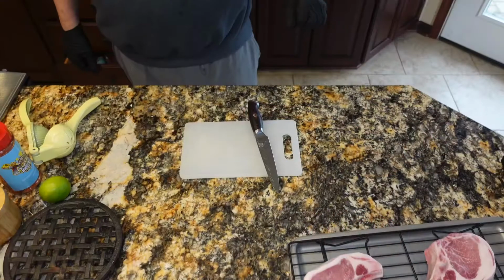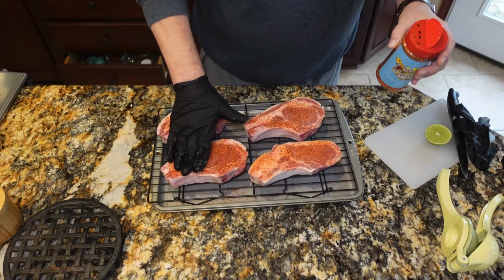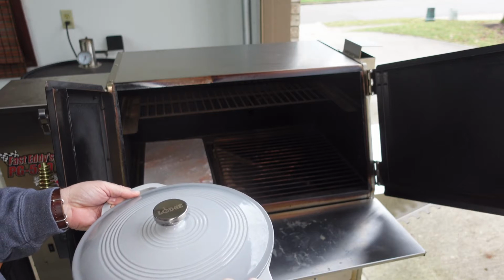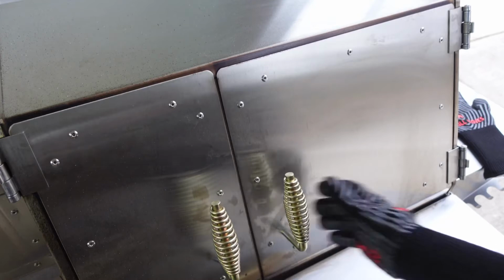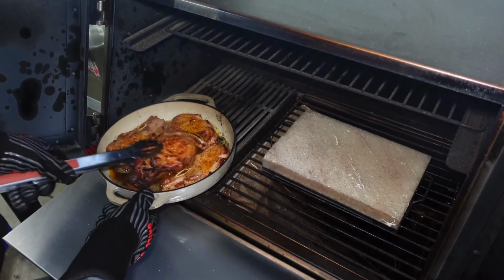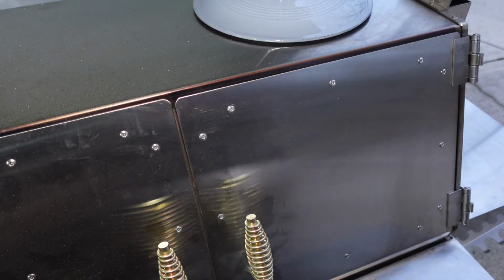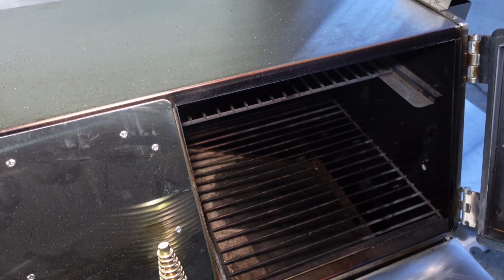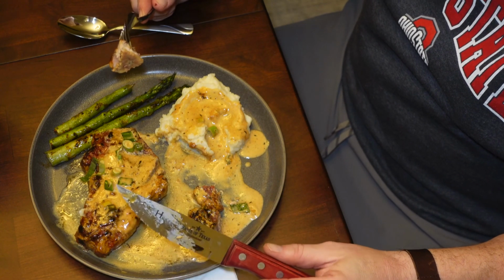How to Make the Best Pork Chops Ever. No Seriously.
I’ve never really disliked pork chops. I mean, what’s not to like? But there is no pork chop that I have ever had that was as good at these. A little involved but not difficult. And they can be done inside on the stove top as well.